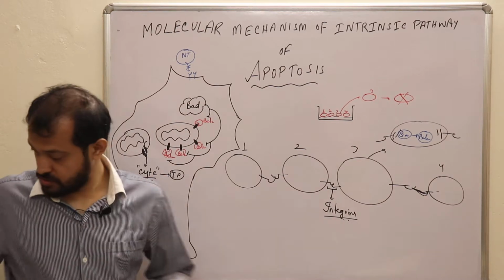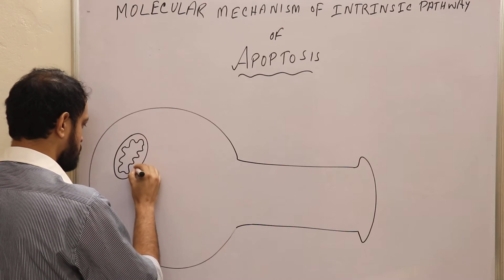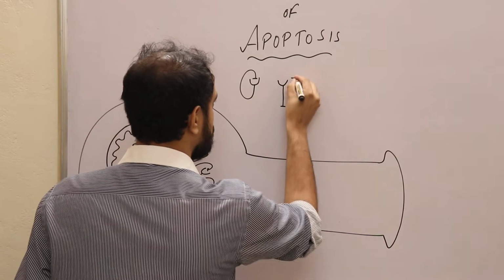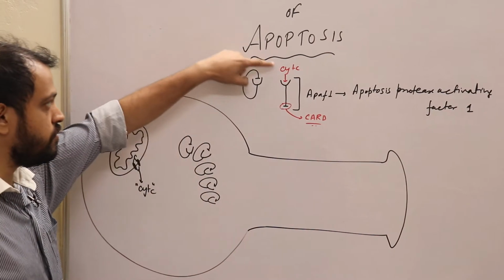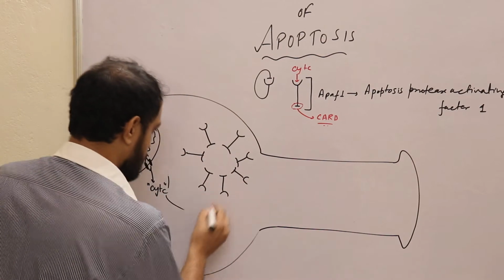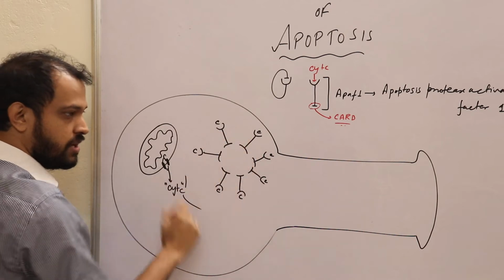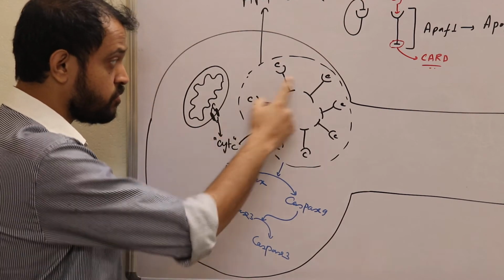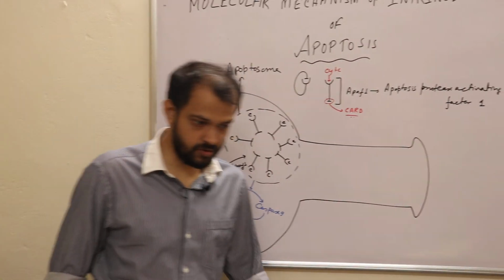APOPTOSIS (PROGRAMMED CELL DEATH) - INTRINSIC PATHWAY PART 4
Apoptosis or Programmed Cell Death is a celular mechanism of "suicide". The molecular programming of Apoptosis or Programmed Cell Death is inherent in every cell.
In this lecture series we will discuss the intrinsic pathway of Apoptosis or Programmed Cell Death..